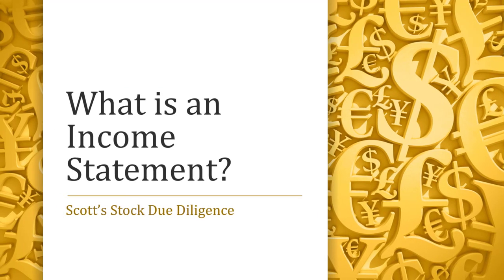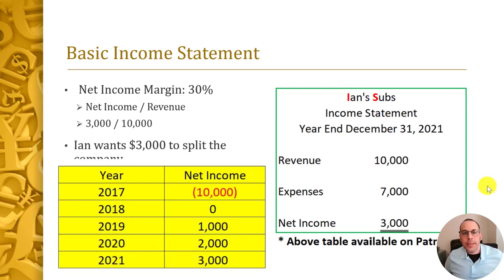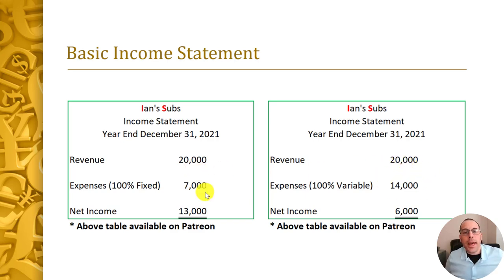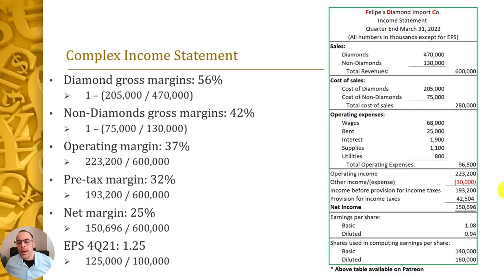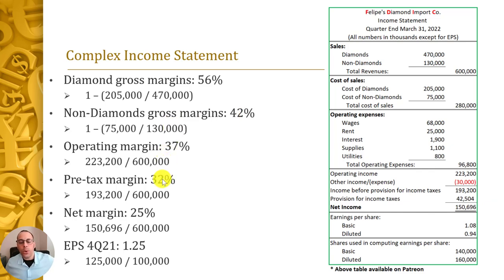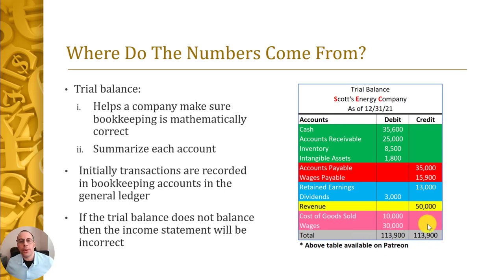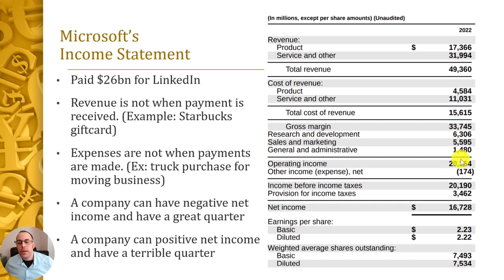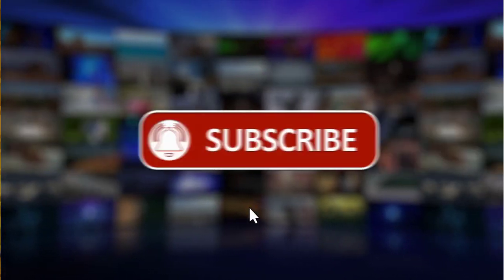Let's Talk About The Income Statement!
0:00 Opening
0:08 Topics
0:30 High Level
1:01 More High Level
1:36 Basic Income Statement
4:02 Basic Income Statement Continued
5:33 Complex Income Statement
11:22 Where do the numbers come from?
12:25 Microsoft's Income Statement
17:14 Summary

An income statement is one of the three important financial statements used for reporting a company's financial performance over a specific accounting period, with the other two key statements being the balance sheet and the statement of cash flows.

Also known as the profit and loss statement or the statement of revenue and expense, the income statement primarily focuses on the company’s revenues and expenses during a particular period.

An income statement is one of the three (along with balance sheet and statement of cash flows) major financial statements that reports a company's financial performance over a specific accounting period.

Net Income = (Total Revenue + Gains) – (Total Expenses + Losses)

Total revenue is the sum of both operating and non-operating revenues while total expenses include those incurred by primary and secondary activities.

Revenues are not receipts. Revenue is earned and reported on the income statement. Receipts (cash received or paid out) are not.

An income statement provides valuable insights into a company’s operations, the efficiency of its management, under-performing sectors and its performance relative to industry peers.